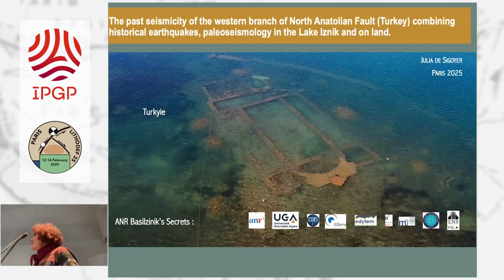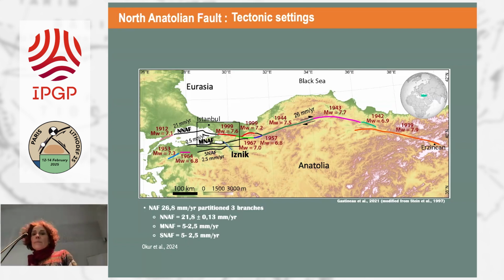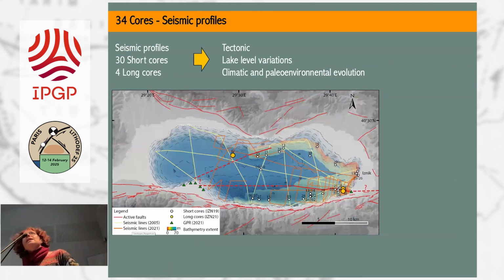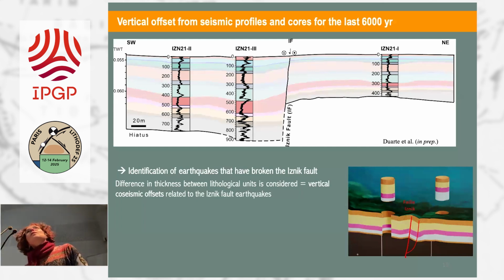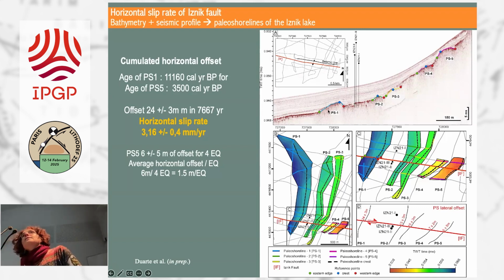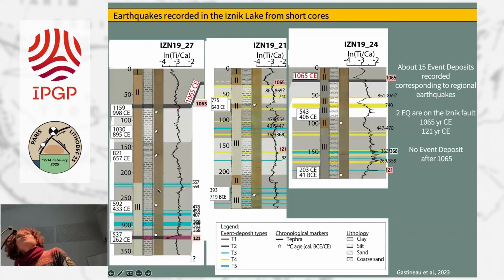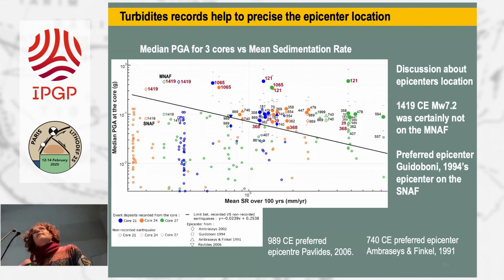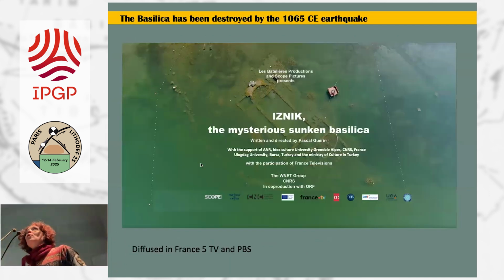The past seismicity of the western part of North Anatolian Fault combining historical earthquakes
The past seismicity of the western part of North Anatolian Fault (Turkey) combining historical earthquakes, paleoseismology in Lake Iznik and on land
By J. De Sigoyer et al. - Amphithéâtre IPGP - 2025